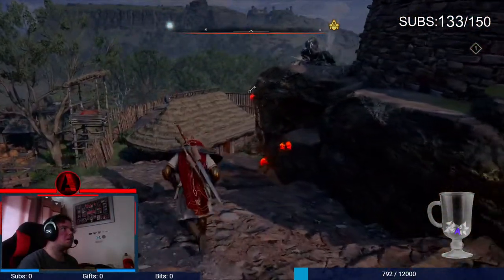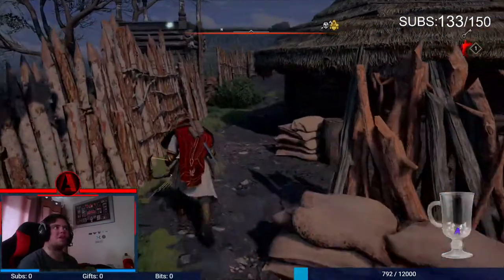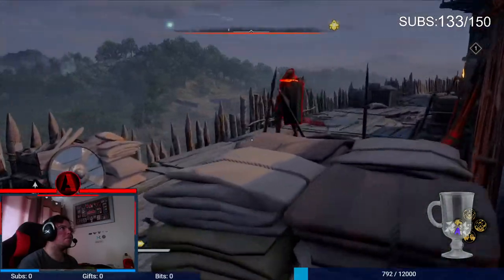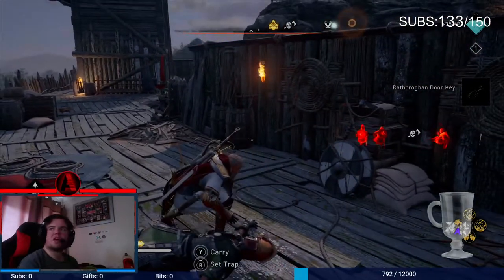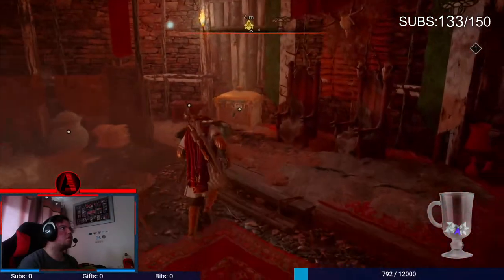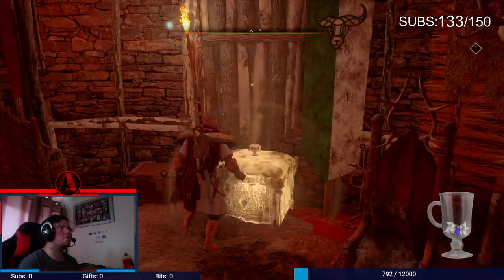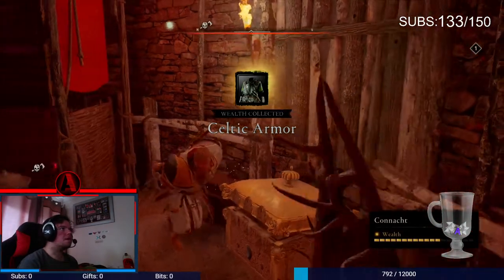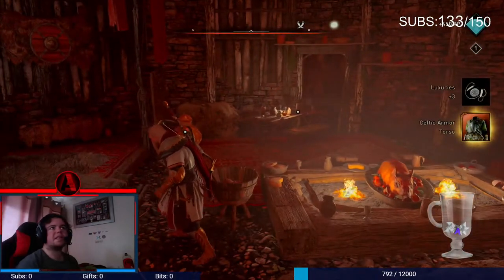How To Get Rathcroghan Celtic Armor! (Assassins Creed Valhalla: Wrath Of The Druids)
Hello there! I am here to show you how to get the celtic armor!